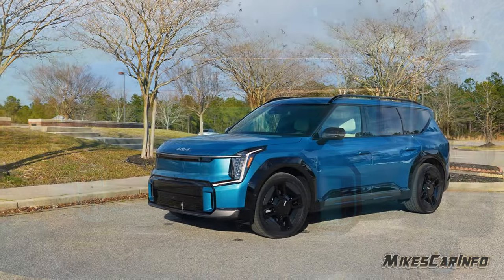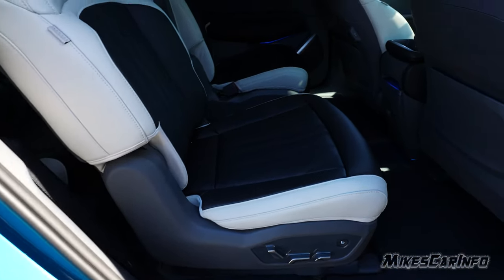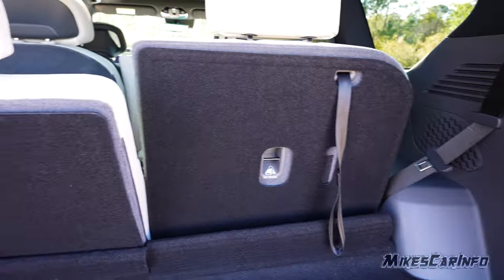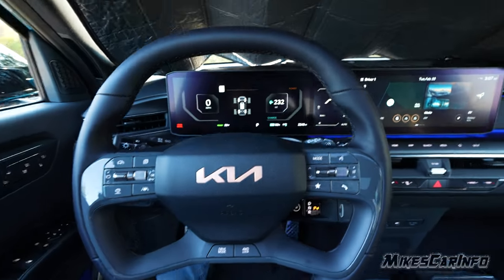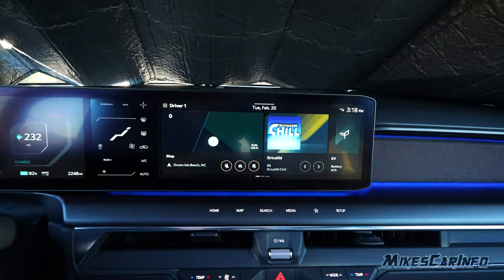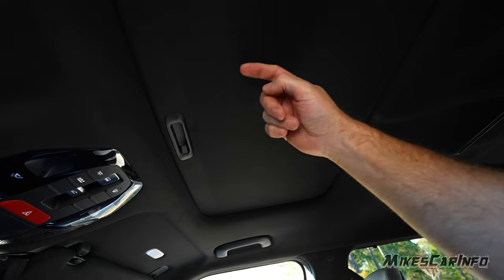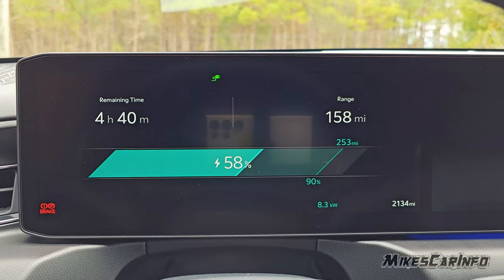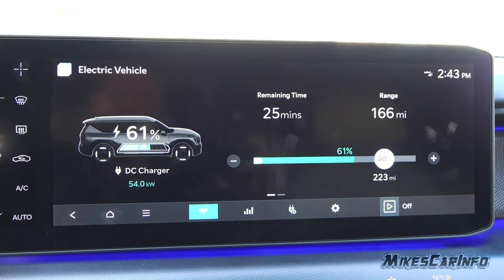👉2024 KIA EV9 GT-Line AWD Long Range -- Ultimate In-Depth Look + Driving Impressions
Epic intro 0:00
Tires, wheels, brakes 0:57
Paint color: 1:14
Front grill and bumper: 1:23
Headlights: 1:50
Profile view: 2:33
Key fob/door handles: 3:20
Front passenger side: 7:15
Rear passenger: 10:30
cargo space: 19:54
Tailgate/rear bumper: 17:38
charge door: 16:41
Starting vehicle: 23:57
Driver floorboard: 24:17
under the hood: 24:47
Driver door and seat: 27:11
Light controls and steering column: 29:25
HUD: 30:03
Driver leg room: 30:51
Steering wheel: 31:36
Electronic instrument cluster: 33:43
Touch screen and surrounding controls: 38:03
Climate control: 37:11
Center console: 44:31
Rear view mirror/visors/sunroof: 51:43
Rear visibility: 53:38
Normal Driving: 54:19
Acceleration: 59:56
AC Charging: 1:03:43
DC Charging: 1:11:03
Window/door stickers: 1:14:27
Epic outro: 1:15:38

Electric Motor
Motor Type Permanent Magnet Synchronous Motor (PMSM)
Front horsepower (hp) 189.5 hp @ 4,000-7,800 rpm
Front torque (lb.-ft.) 258 lb.-ft. @ 0-3,800 rpm
Rear horsepower (hp) 189.5 hp @ 4,000-7,800 rpm
Rear torque (lb.-ft.) 258.2 lb.-ft. @ 0-3,800 rpm
Total horsepower (hp) 379 hp
Total Torque (lb.-ft.) 516 lb.-ft.

High-Voltage Battery Pack
Battery Type Lithium Ion Battery
Battery Voltage (V) 552 V
Battery Capacity (Ah) 180.9 Ah
Battery Energy (kWh) 99.8 kWh
Battery Power (kW) 318 kW
Cell-level Energy Density (Wh/ℓ) 650 Wh/ℓ
Pack-level Energy Density (Wh/ℓ) 263.3 Wh/ℓ
Battery Weight (lbs.) 1,248.9 lbs.
Volume (ℓ) 379 ℓ
12V Battery Capacity (Ah) 60 Ah

On-board charger (OBC), max power (kW) 10.9 kW
Low-Voltage DC-DC Converter, max power (kW) 2.4 kW
Max power density (kW/ℓ) 1.4 kW/ℓ
Battery Charging
AC Normal Charge with ICCB (230V/12A) (In Cable Control Box) (V/kW/Hour) 84h 20m (120V / 12A)
AC Normal Charge with 11kW EVSE (Electrical Vehicle Supply Equipment) (V/kW/Hour) 8h 45m (240V / 48A)
DC Fast Charge with 50kW EVSE (Max 125A) (V/ kW/ Minute) 83 minutes
DC Fast Charge with 350kW EVSE (Max 310A) (V/ kW/ Minute) 24 minutes
Peak Power (kW) 210 kW

Maximum Speed (mph) 124 mph
Acceleration Performance
0-60 mph 5.0 sec
19-44 mph 1.9 sec
37-62 mph 2.8 sec
50-75 mph 3.7 sec
Braking Performance
62-0 mph 128 ft.

At 197.4 inches long, it's slightly larger than the Telluride, offering up to 81.9 cubic feet of cargo space with seats down. Its design, featuring a boxy, triangular language, short overhangs, and a long wheelbase, is based on the modular E-GMP platform. The front boasts a modernized "Tiger Face" with slim LED headlights and an optional Star Map LED grille for customizable greetings. Flush door handles and slim taillights accentuate its clean lines, alongside wheel options ranging from 19 to 21 inches and unique GT-Line enhancements.

The EV9 supports various six- and seven-seat configurations, V2L capability, and tri-zone HVAC.

Technologically, the EV9 leads with Kia’s next-gen Connected Car Navigation Cockpit, offering fast processing, swipeable Quick Controls, and over-the-air updates. It introduces vehicle system updates, navigation-based charging guidance, and a mobile power source functionality. The EV9 allows digital key access via compatible devices, enhancing convenience.

Safety-wise, the EV9 advances Kia's ADAS suite with Lane Following Assist 2, Highway Driving Assist 2, and enhanced Forward Collision-Avoidance Assist, among others. It includes features like Blind-Spot Collision Warning and a comprehensive array of parking and collision-avoidance assists, underpinned by 10 standard airbags for enhanced safety.

Two powertrain options. Standard is a 76.1-kWh battery with a 160-kW (215-hp) motor that drives the rear wheels. An optional 99.8-kWh battery will be available in a single-motor configuration targeting 300 miles of all-electric range (AER), or a dual-motor, 283-kW (379-hp) torque vectoring all-wheel-drive configuration with 516 lb.-ft. of torque. The EV9 will offer four drive modes at launch on all trims: Eco, Normal, Sport, and My Mode.

With a maximum DC charging speed of up to 230kW, the EV9 can facilitate quick charging with compatible DC chargers, while the 10.9kW onboard charger enables expedient Level 2 charging, as well.

First-class second row: Available second-row power-adjustable seats with leg extensions, heating and ventilation; more legroom than many large luxury SUVs currently offer
Powerful on-road performance: Dual-motor EV9 GT-Line offers 379 hp and 516 lb.-ft. of torque, targets 0-to-60 mph acceleration in 5 seconds
True SUV capabilities: Available torque-vectoring dual-motor AWD, 7.8 inches of ground clearance, up to 81.9 cubic feet of cargo space behind first row, up to 5000 lb. of towing capacity
Standard 800V electrical architecture: Enables ultrafast recharging on high-speed DC chargers, designed to go from a 10 to 80 percent state of charge in under 25 minutes4
OTA-capable technology